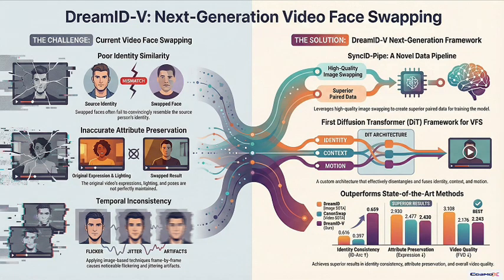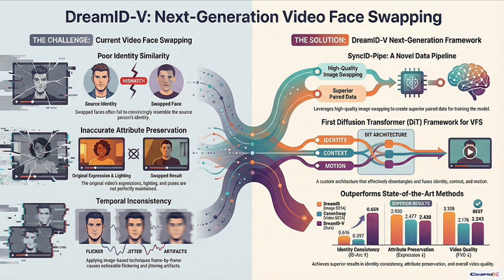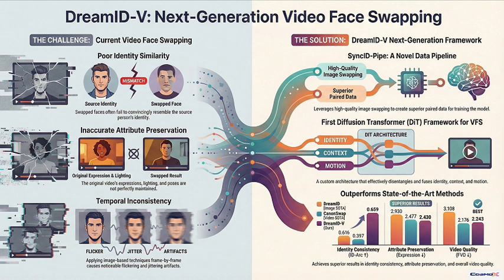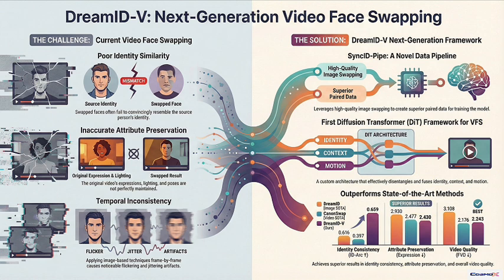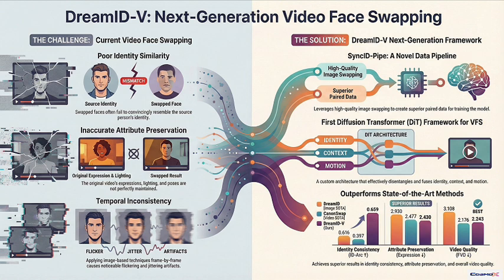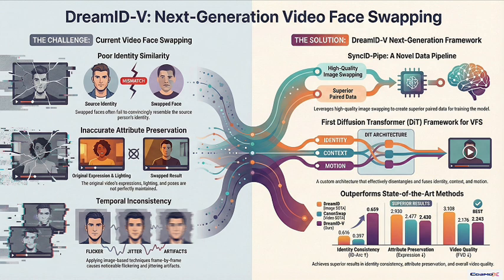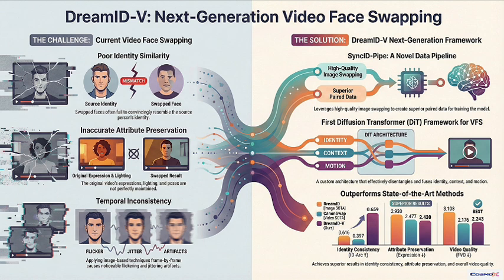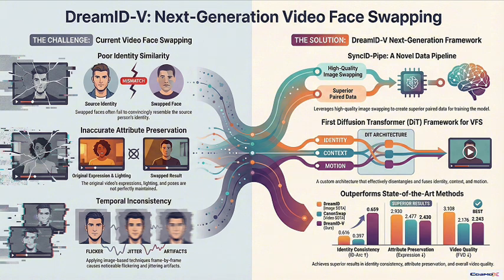DreamID-V: High-Fidelity Video Face Swapping via Diffusion Transformer and SyncID-Pipe Analysis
🚀 Explore DreamID-V, a cutting-edge Diffusion Transformer framework for high-fidelity video face swapping

🎥 Analyzing techniques that bridge the image-to-video gap to enhance identity similarity and visual realism

🛠️ Deep dive into the SyncID-Pipe data pipeline for explicit identity-anchored video synthesizer training

🧠 Understanding the Modality-Aware Conditioning module for effective multi-modal condition injection

📈 Examining Synthetic-to-Real Curriculum and RL strategies for temporal consistency in complex scenes

📊 Reviewing state-of-the-art performance results validated through the new IDBench-V benchmark